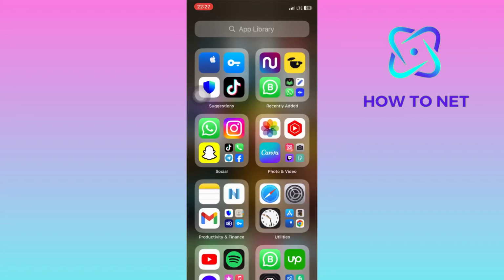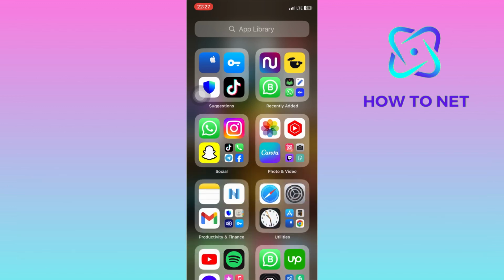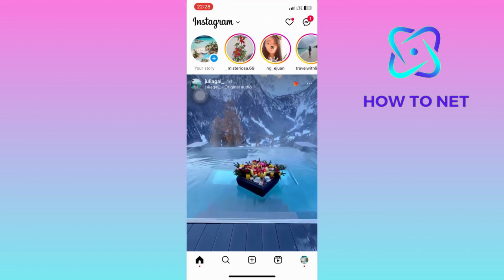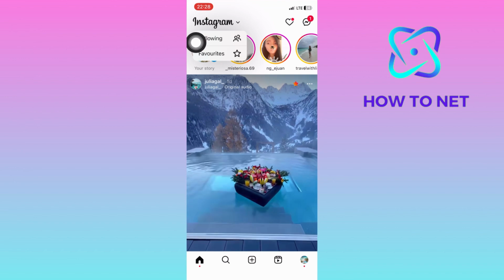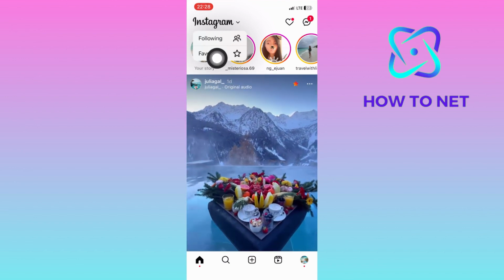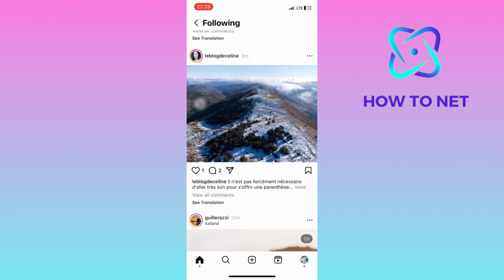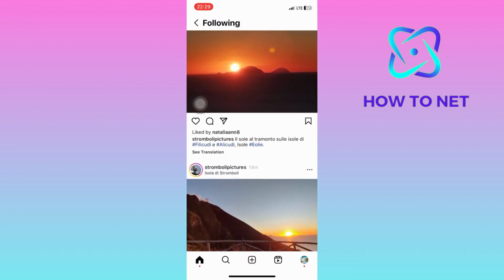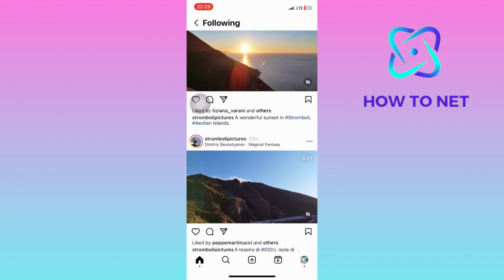See Instagram Feeds In Chronological Order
In this Simple video tutorial, am going to share with you how you can see your Instagram feeds in chronological order. You can simply see your Instagram feeds in chronological order in just few simple steps.

see your Instagram feeds in chronological order.